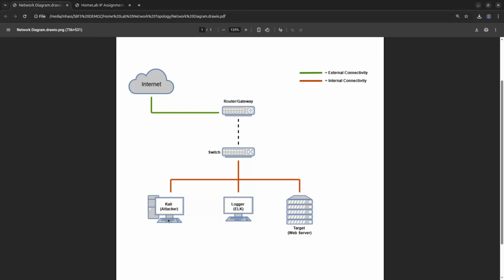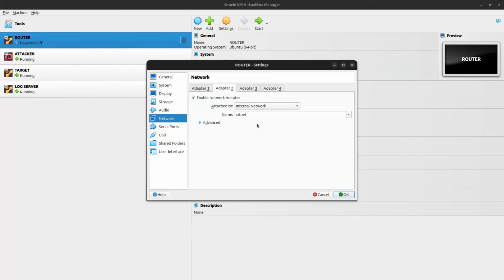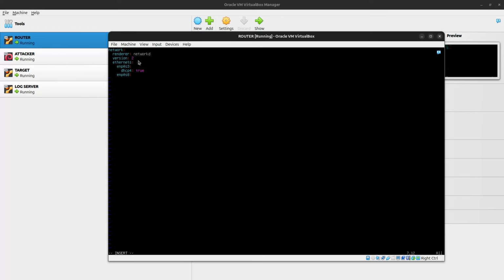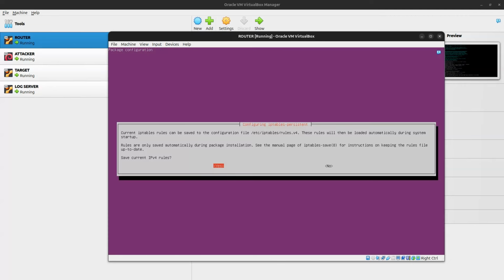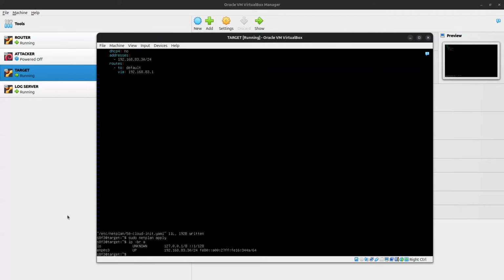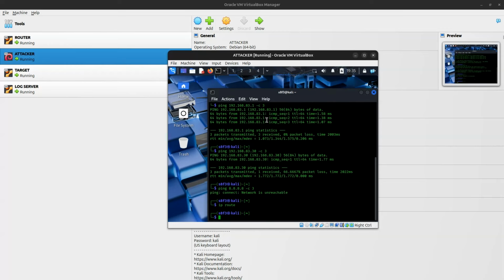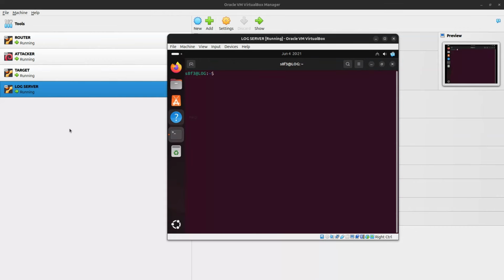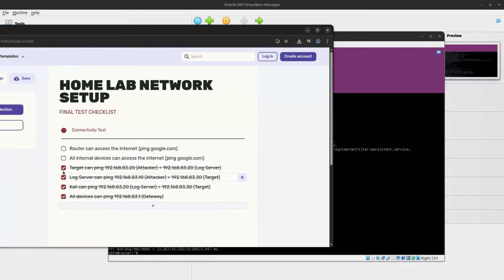Creating a Cybersecurity Home Lab (Kali, Web Server, ELK Stack)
Welcome to the first episode of S8F3 DEMOZ! In this video, I’m setting up a virtual cybersecurity home lab using VirtualBox. We’ll walk through the full network topology, assign static IPs, and configure the router to give internet access to internal machines.

This setup includes a Kali attacker VM, a vulnerable web server, a logging system with ELK, and a gateway — all connected on an isolated subnet. This lab will be the base for future videos on penetration testing, logging, and real-world security demos.

Items covered in this video:

VirtualBox VM setup

Internal network configuration

Static IP + subnetting

NAT routing with iptables

Next episode: Installing tools like DVWA/WebGoat, ELK, and Kali utilities.